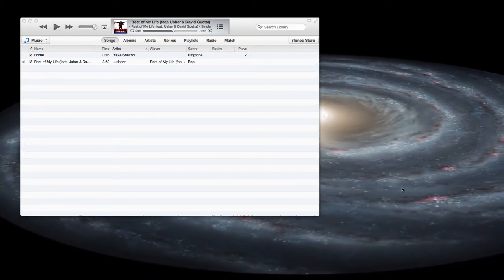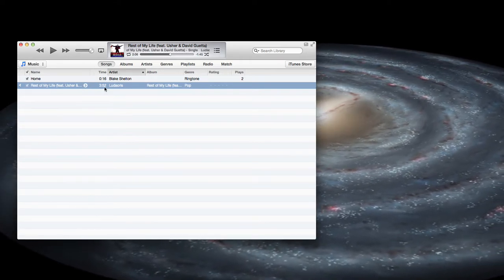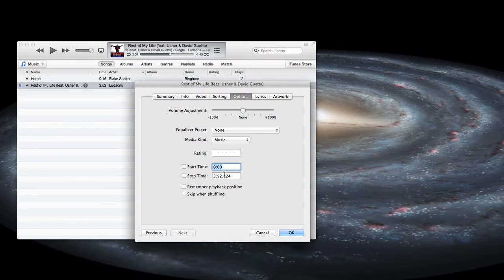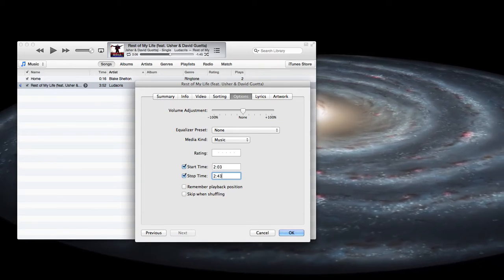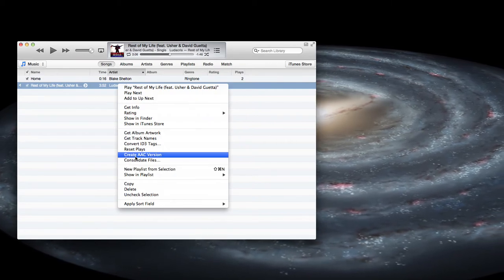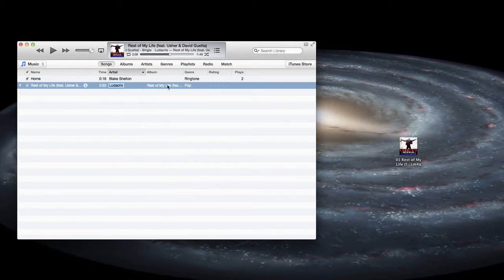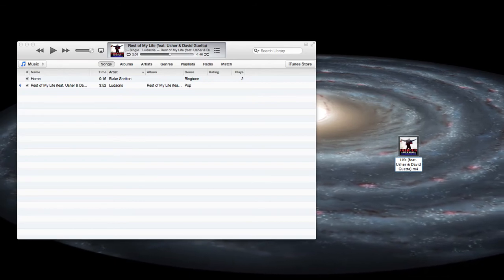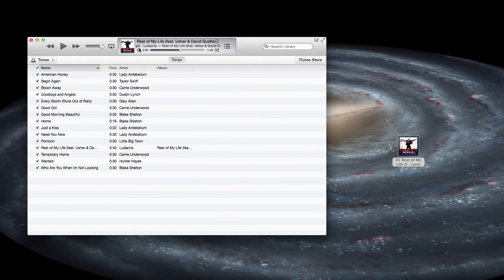How to make ringtones for iPhones with iTunes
This is iTunes Style... :-)
Hey guys.. Sorry I forgot to mention this is recorded on an iMac..
If you would like to know how to change the Extension of the file on windows OS go